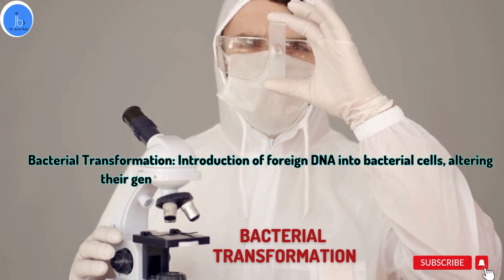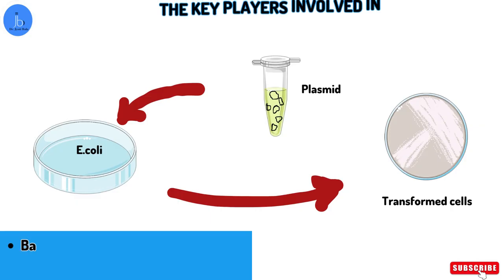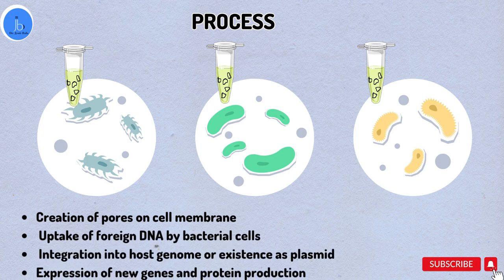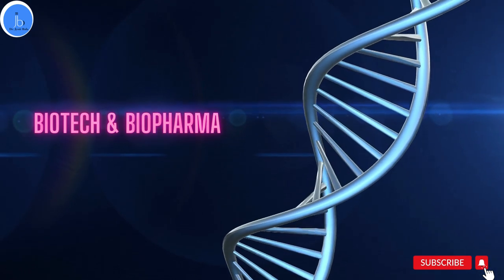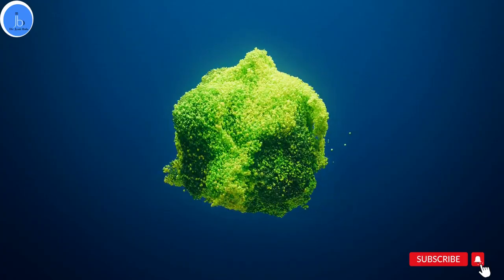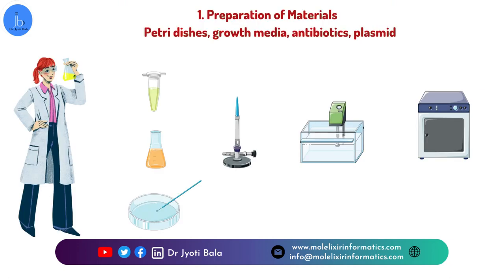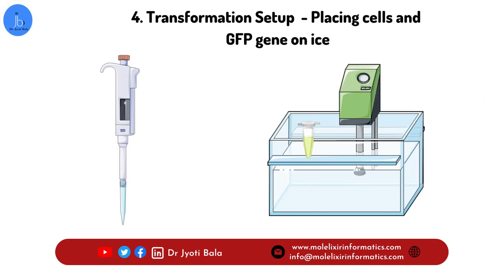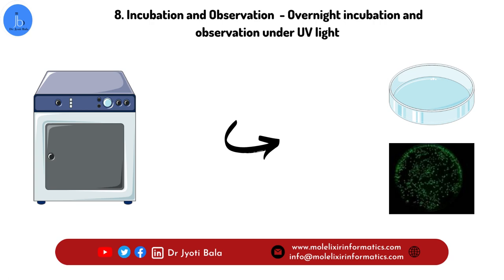Bacterial Transformation: Applications and Protocol| Role in Biotech and Genetic Engineering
Bacterial Transformation: Overview and Its Application |The role in Biotech and Genetic Engineering

In this video we explore the incredible world of bacterial transformation! Discover how this groundbreaking technique is reshaping biotechnology, biopharma and genetic engineering, its diverse applications, and a step-by-step guide to performing bacterial transformation. Unleash the potential of genetic modification and witness the impact it has on biopharmaceutical production, genetic research, and environmental cleanup. Get ready to dive into the exciting realm of bacterial transformation with our expert guide!

bacterial transformation
Comp Cells
Gene cloning
What are the steps of bacterial transformation?
What is bacterial transformation important?
What bacteria use transformation?
What is transformation method?
bacterial transformation protocol
bacterial transformation steps

Pic credit: Created using Biorender and Smart Servier